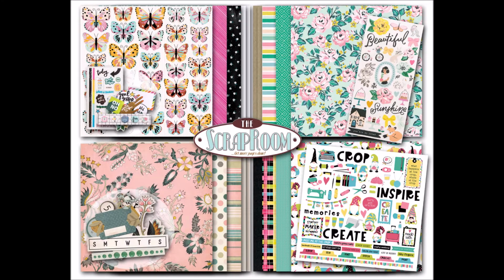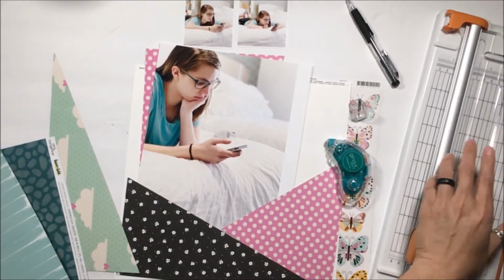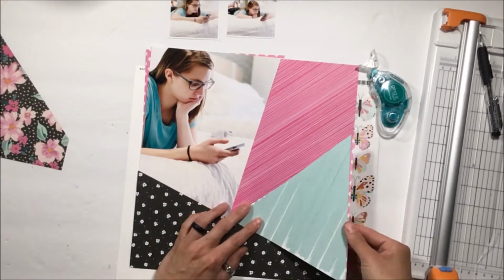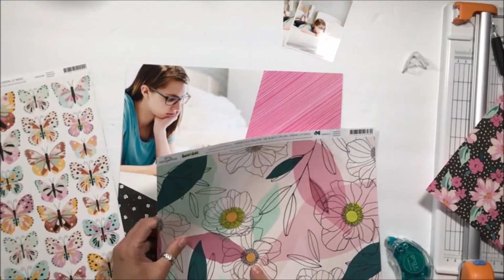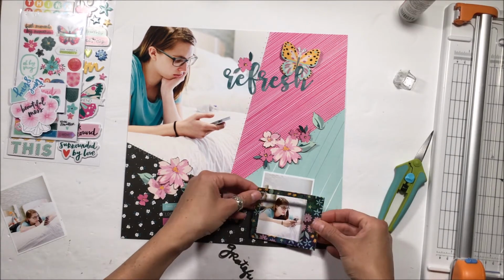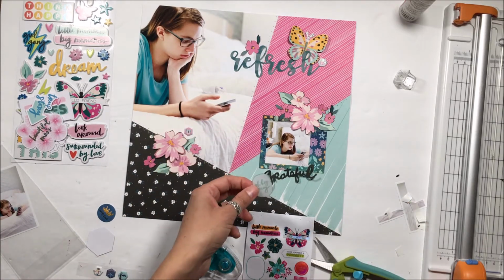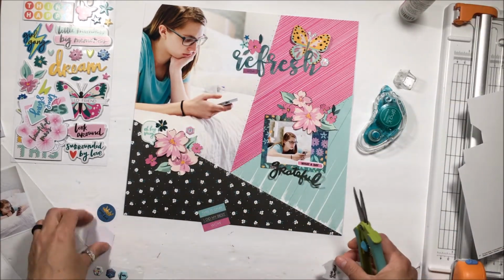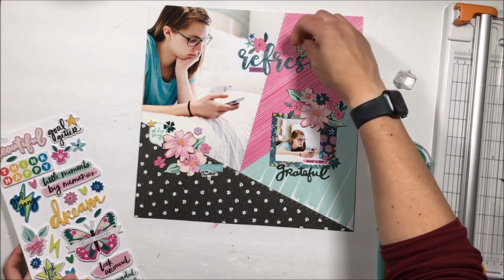May FOTM Kit with Suzanna - Amy Tangerine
Suzanna is creating with the Amy Tangerine "Brave and Bold" collection found in the May Flavors of the Month kit along with the patterned paper and embellishment add on's.